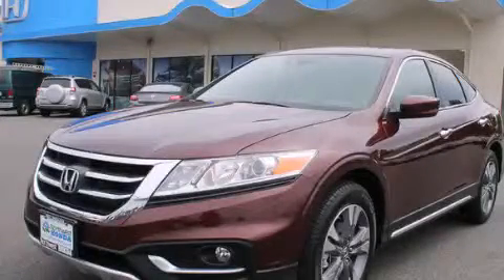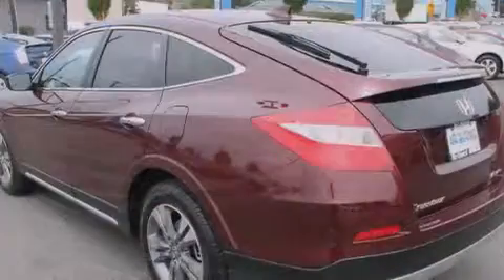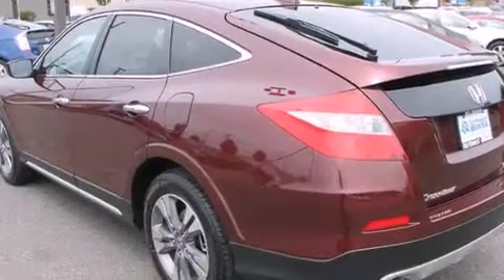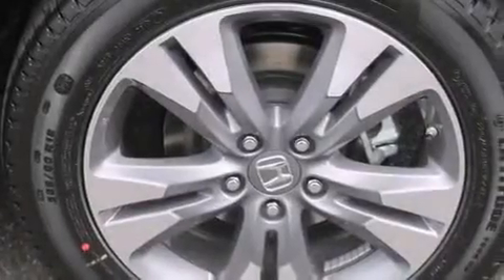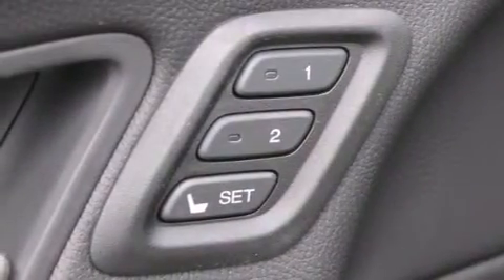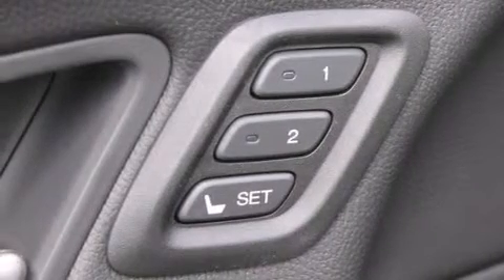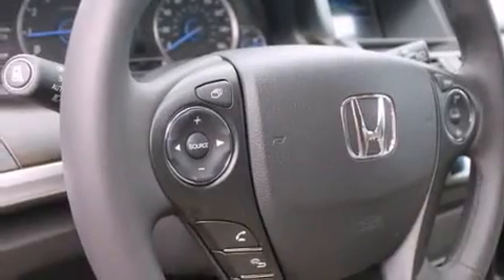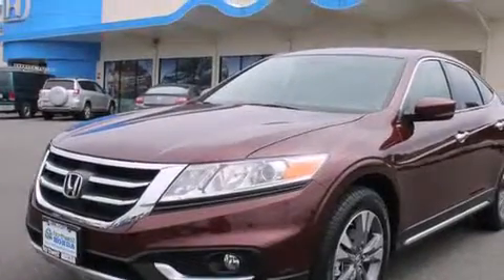2014 Honda Crosstour Burlington WA 98226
We've been honored to serve the Burlington WA area , we promise that your experience at our dealership will exceed your expectations ! Year : 2014 Make : Honda Model : Crosstour Engine : 3.5L V6 Trans . : 6 Spd Automatic Exterior : Ra/Red Miles : 25 Interior : Ivory Sims Honda 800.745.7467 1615 S. Goldenrod Road Burlington , WA 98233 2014 Honda Crosstour Burlington WA